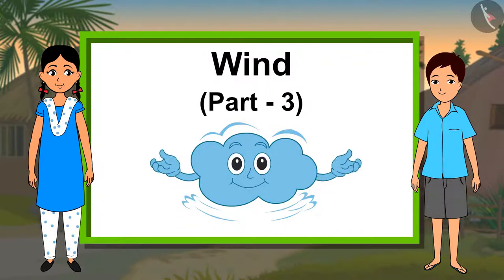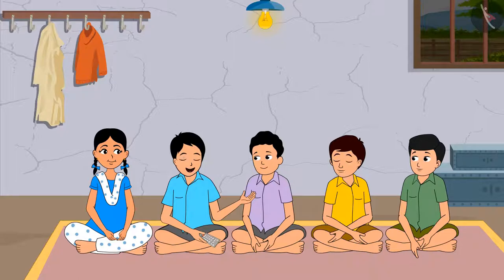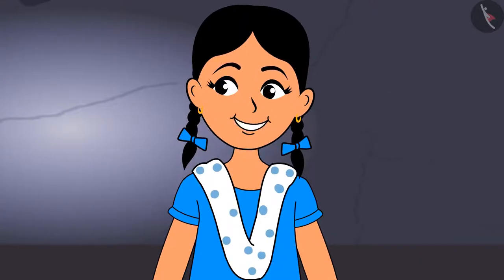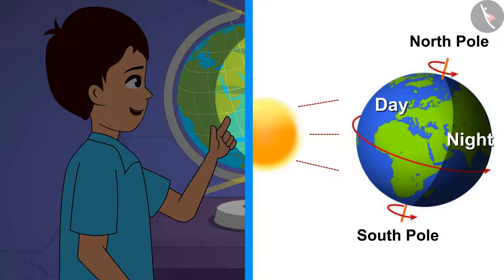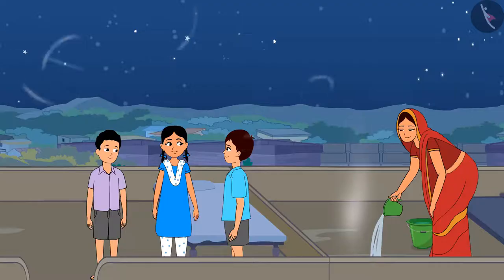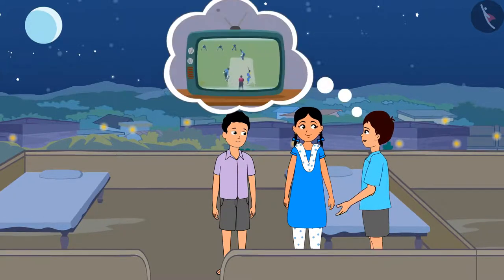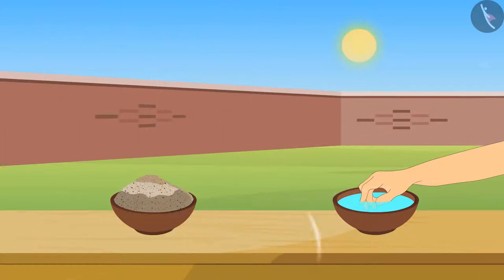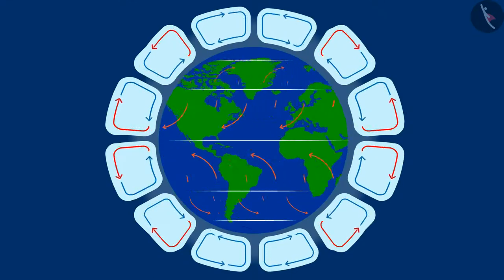Winds, Storms, And Cyclones | Part 3/4 | English | Class 7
Class 7 | NCERT | Winds, Storms, And Cyclones | Part 3/4 | English | Class 7 | Winds, Storms, And Cyclones | Our Universe

In this video, we will study about Winds, Storms, And Cyclones.